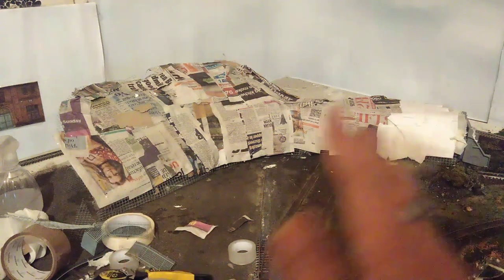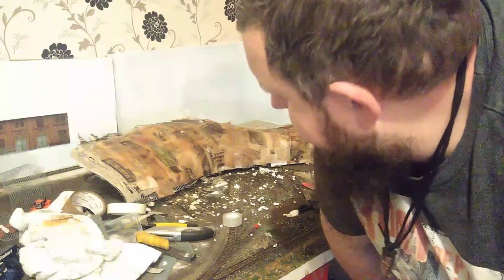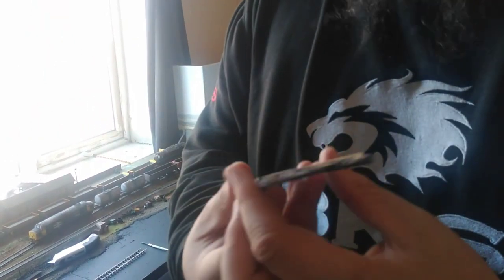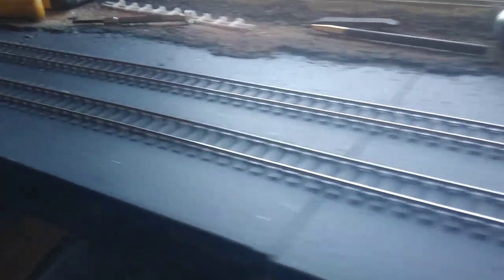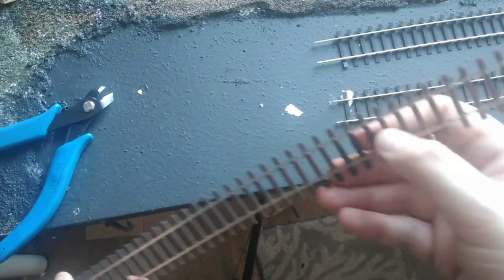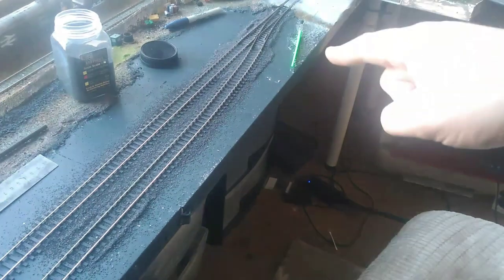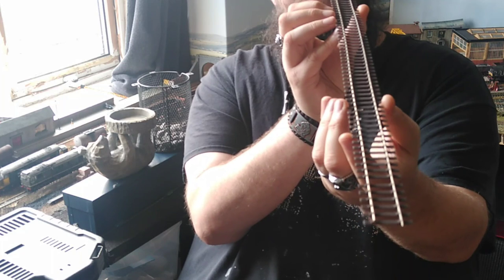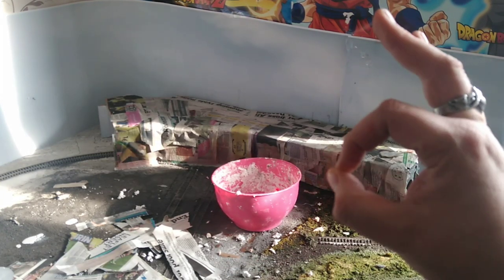Laying new track? Try this! | Iron Horse Weekly ep13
This week I look at the DCC concepts legacy track that I bought earlier this week...

Using the proper tools helps SO much when laying track out...

And we have a set back after the hills Fall down 😂

Weathering commissions are now open!😁